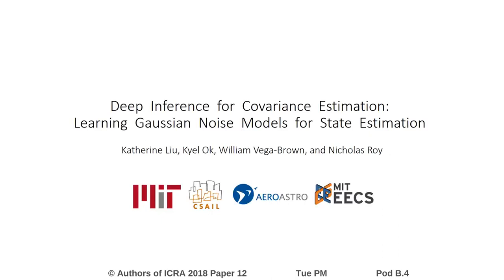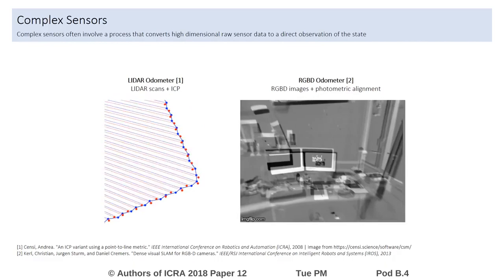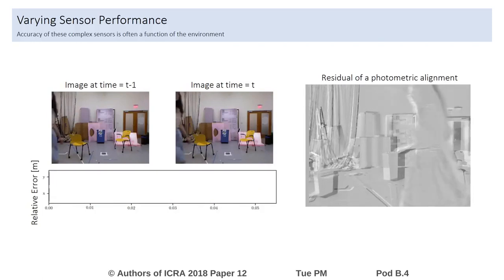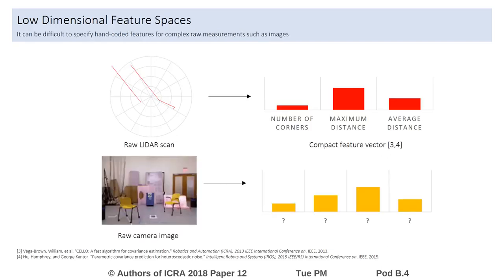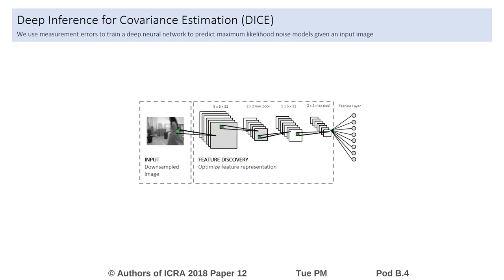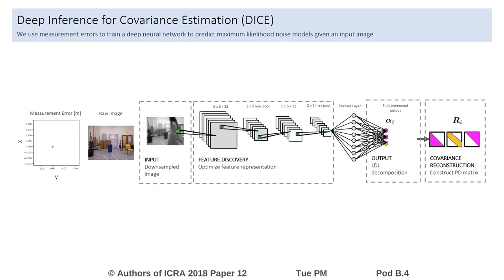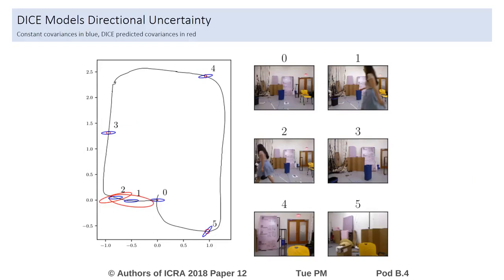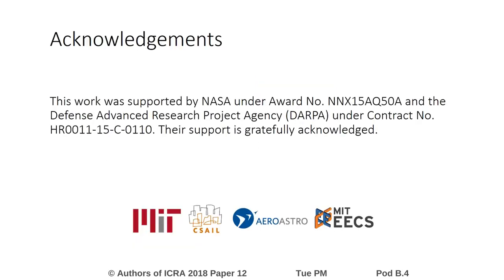Deep Inference for Covariance Estimation: Learning Gaussian Noise Models for State Estimation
Interactive Session Tue PM Pod B.4
Authors: Liu, Katherine; Ok, Kyel; Vega-Brown, William; Roy, Nicholas
Title: Deep Inference for Covariance Estimation: Learning Gaussian Noise Models for State Estimation

Abstract:
We present a novel method of measurement covariance estimation that models measurement uncertainty as a function of the measurement itself. Existing work in predictive sensor modeling outperforms conventional fixed models, but requires domain knowledge of the sensors that heavily influences the accuracy and the computational cost of the models. In this work, we introduce Deep Inference for Covariance Estimation (DICE), which utilizes a deep neural network to predict the covariance of a sensor measurement from raw sensor data. We show that given pairs of raw sensor measurement and ground-truth measurement error, we can learn a representation of the measurement model via supervised regression on the prediction performance of the model, eliminating the need for hand-coded features and parametric forms. Our approach is sensor-agnostic, and we demonstrate improved covariance prediction on both simulated and real data.